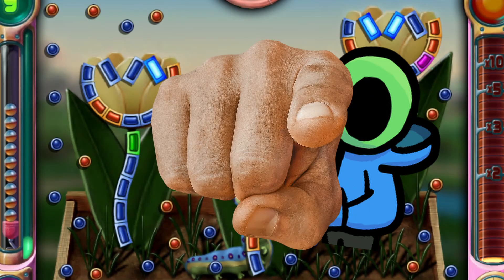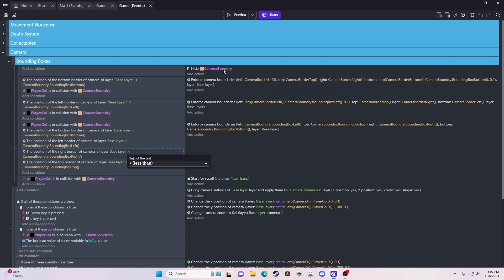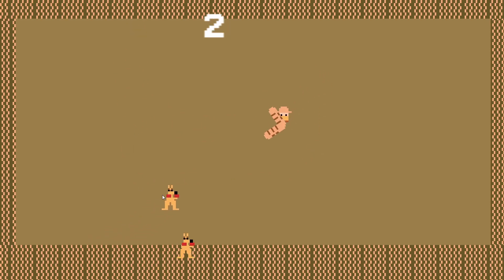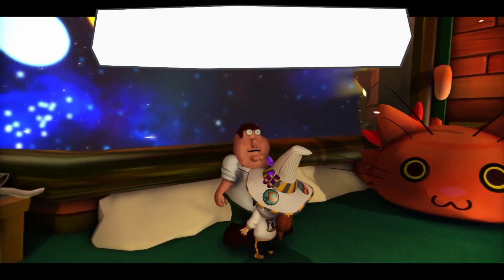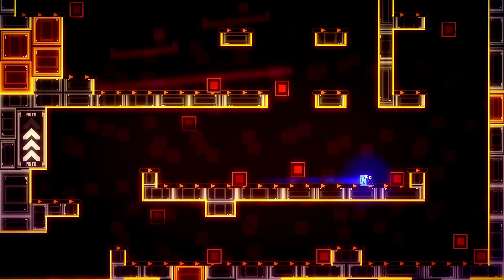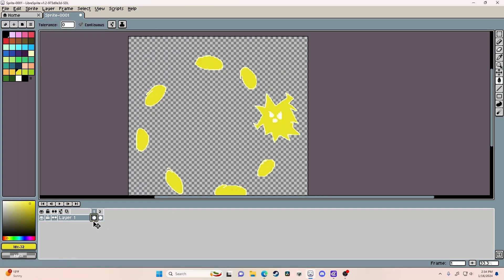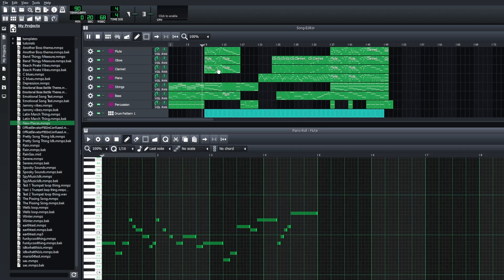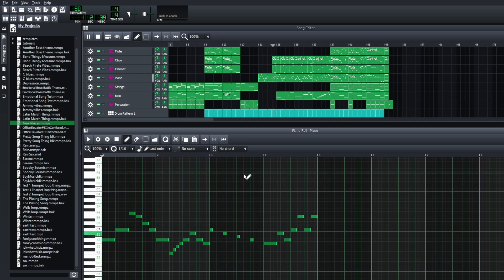How I Make Games for Free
No devlog this month but have a little video of me talking about the software I use to make games.

Links-N-Stuff
My Games!

TIME STAMPS
0:00 Intro
0:31 Game Engines
2:28 Programming Software
4:19 Art Software
6:21 Music Software (DAW's)
9:08 What I use to make vidyas
10:23 some inspirational speaking

Links to all programs mentioned in this video :)

Programming Software:
Notepad: don’t